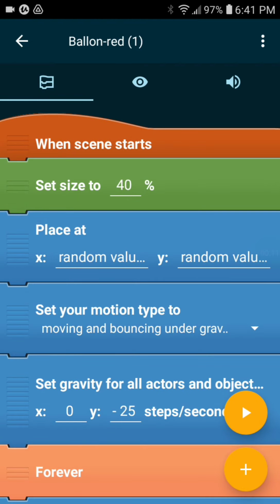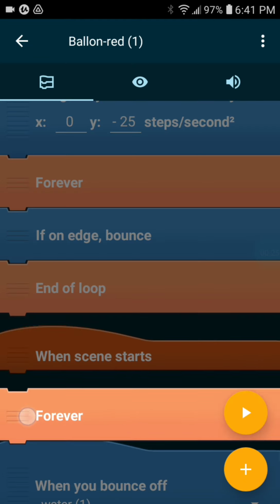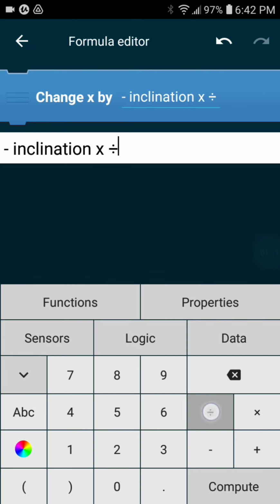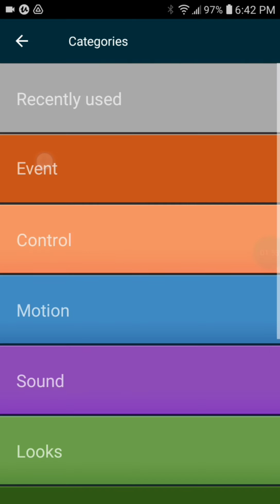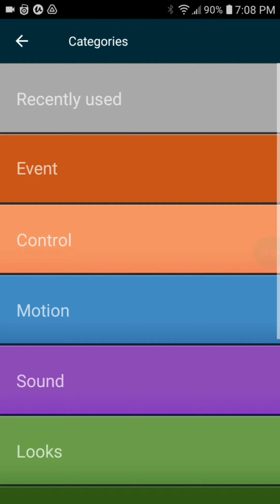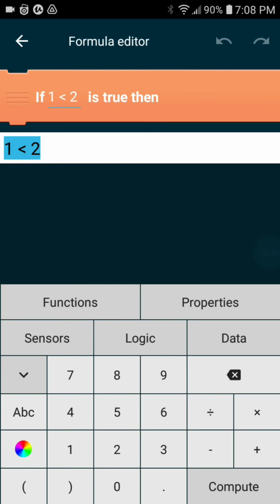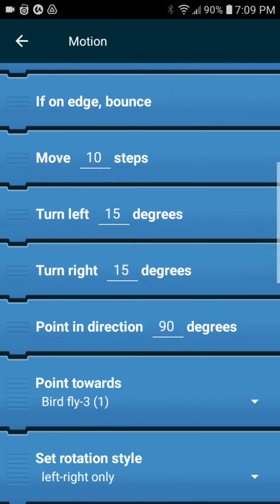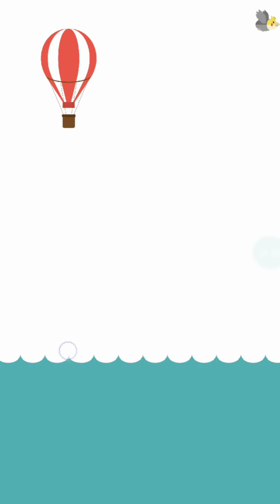Advance Phone Controls for your game creation using the PocketCode Game Engine for Android S1 Eph5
In this 90-second game creation tutorial, you will learn advanced game controls for your mobile game creation.  You will learn how to add phone sensor movement in your indie game as well as tap screen and long touch interaction.  All this in the Pocketcode Game Engine visual script editor for those who do not want to code. Pocket Code is available for both Android and iPhone

I will be using my android mobile device.  We will walk through indie game development and game creation on any mobile device iOS or Android.